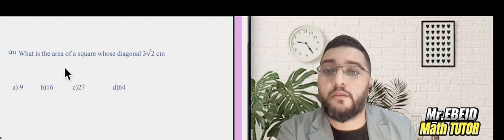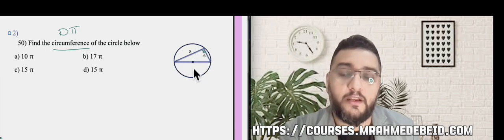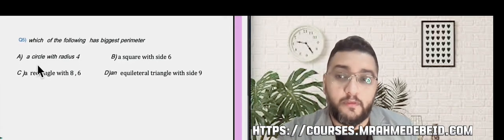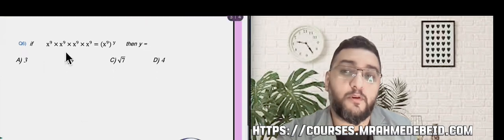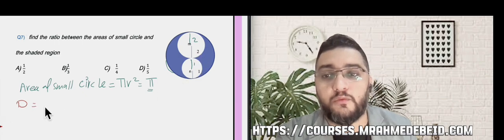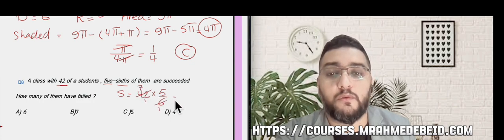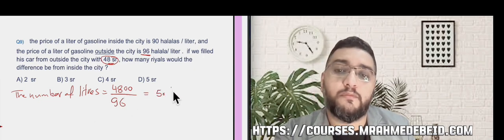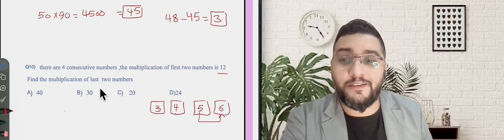The latest update GAT Math July 2024 Part 2 Mr Ebeid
Latest updates!!  July 2024